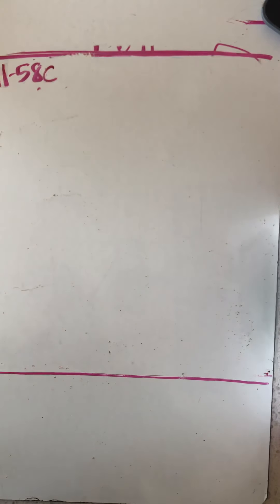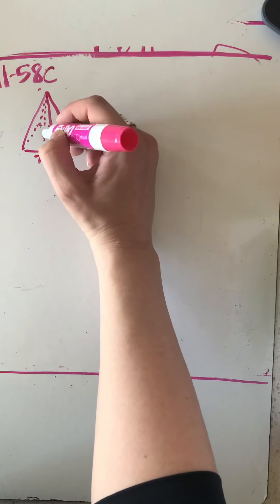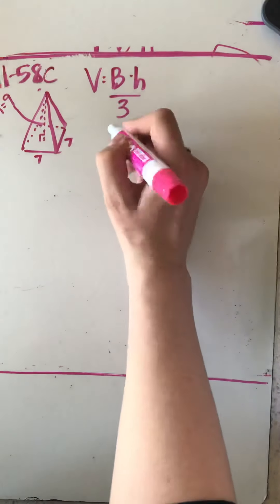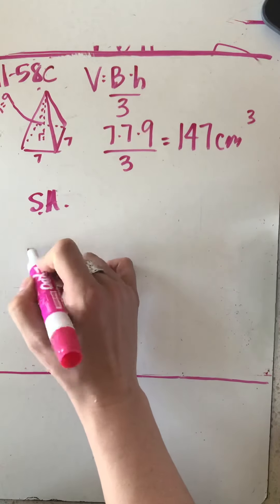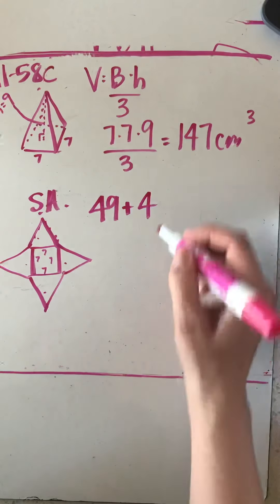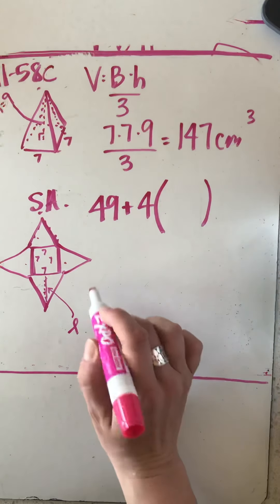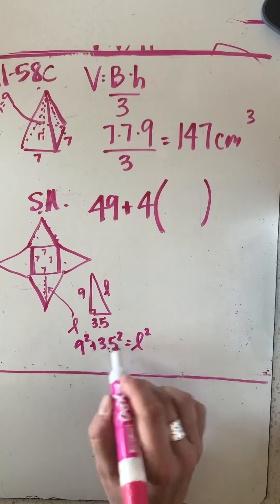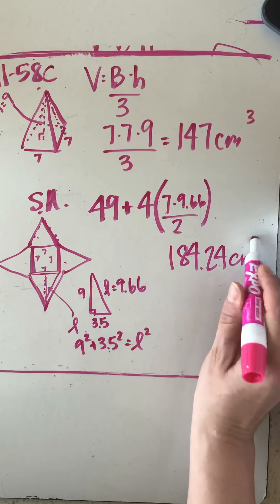Find the volume and surface area of a square pyramid